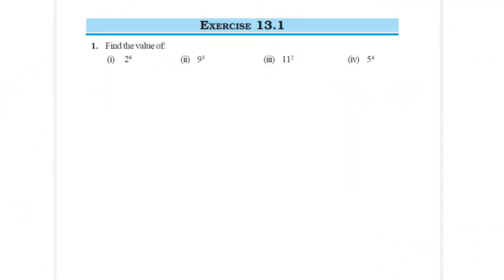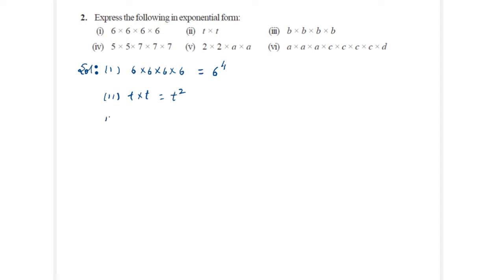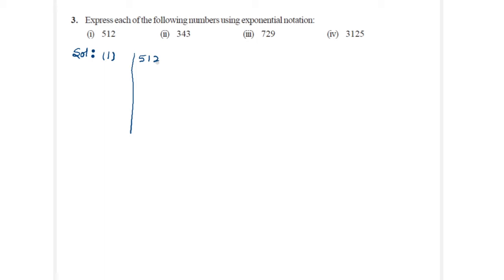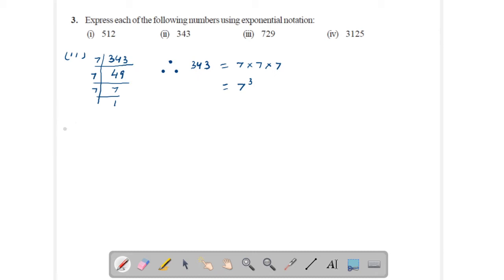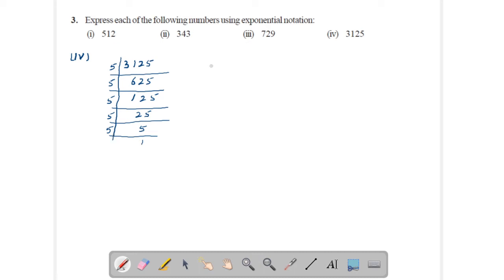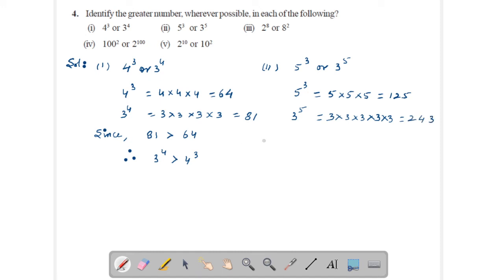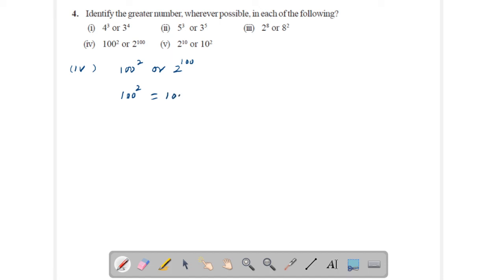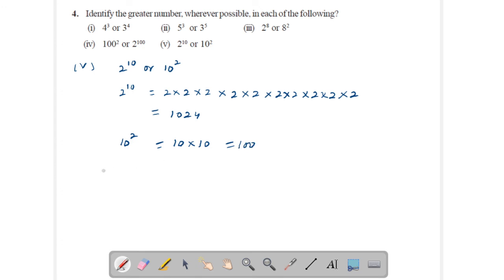Exponents & Powers (LECTURE-1) | Part-B | CHAPTER-13 | MATHEMATICS | CLASS-7 | By: R.A Yadav